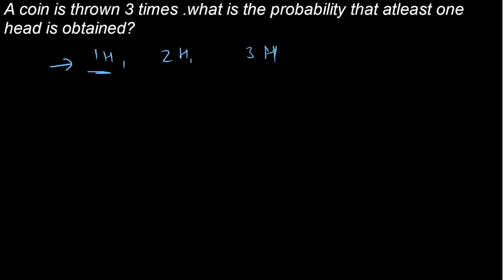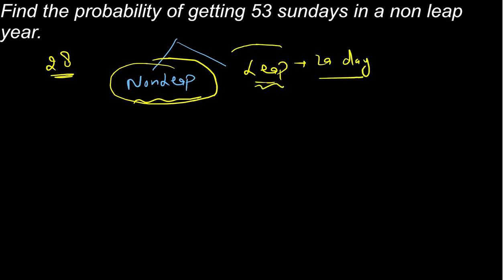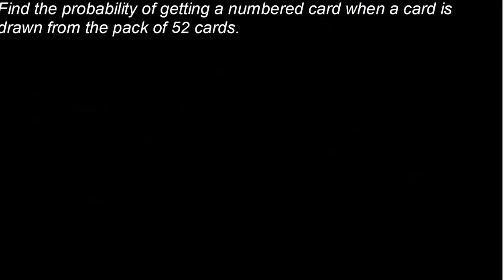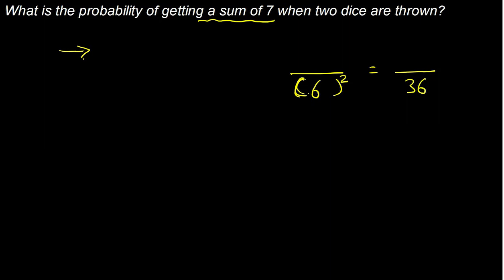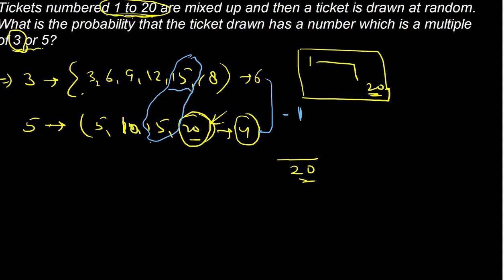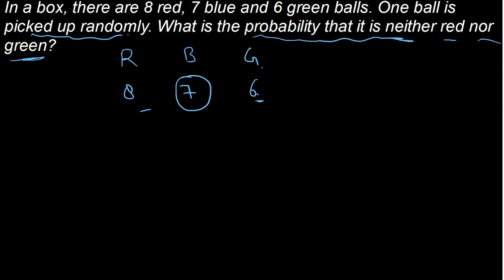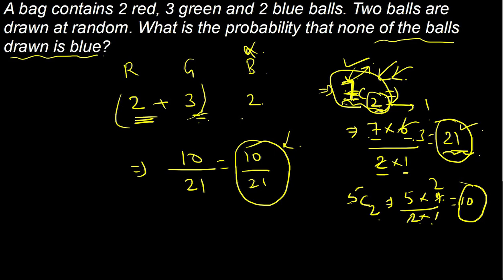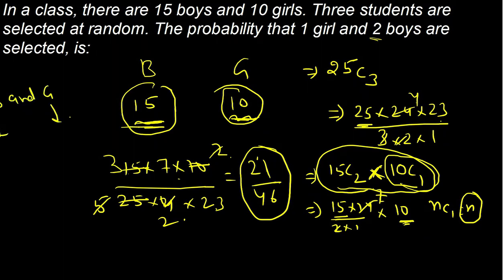Probability - Part 1I SSC I RRB I CSAT I NRA CET I IBPS I RBI Grade B I CDS I NDA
2thepoint Covers UPSC Civils Preparation Videos, Indian Economy, International Relations, Indian Polity, Geography, Indian Art and Culture UPSC Videos, Civil Service Preparation Strategy.